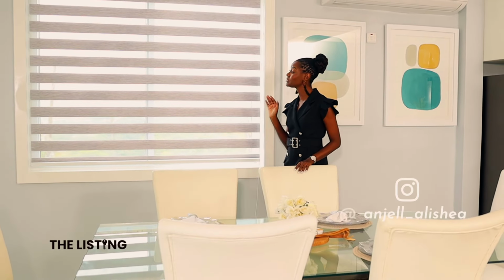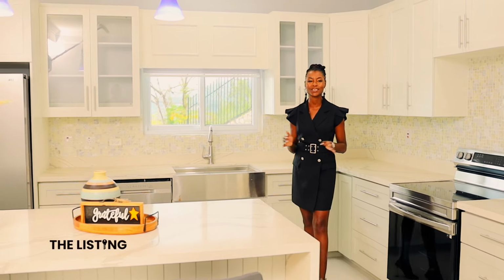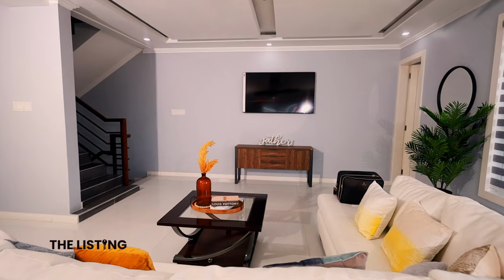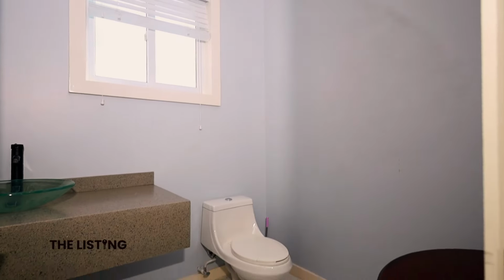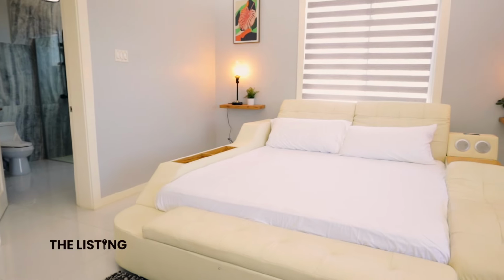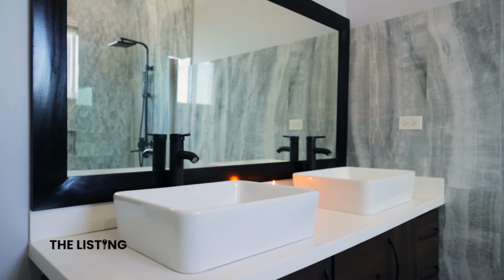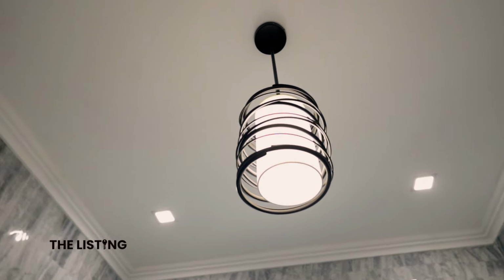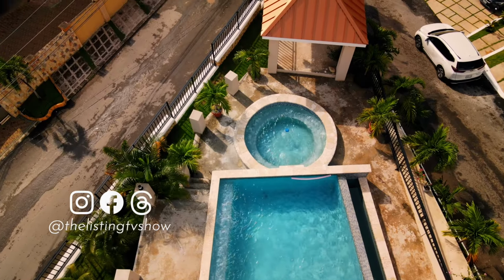Luxury Townhouses in Norbrook | St. Andrew, Jamaica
Are you ready to step into your dream home?  🏠🔑 With 5 lavish bedrooms, personal en-suites, and scenic balconies, every inch of the townhouses at The Azure Ridge exudes premium comfort. Join Anjell Alisha on a tour of the artful living space and embrace a life where city views meet serene privacy. 🛏️🌿